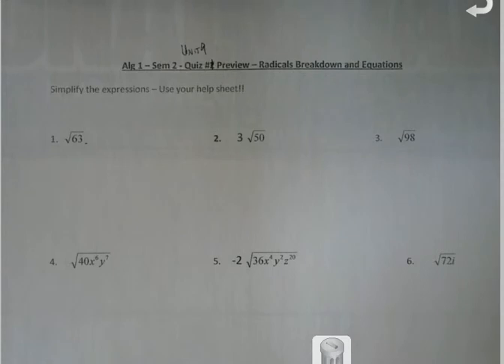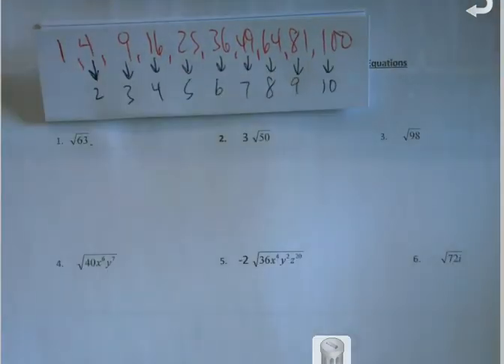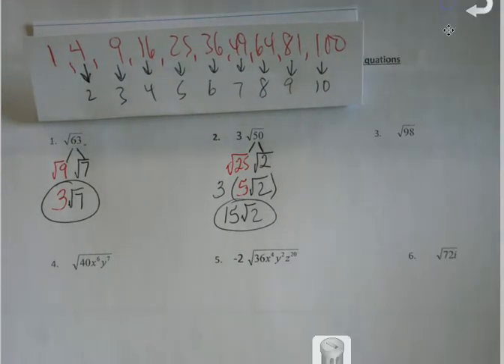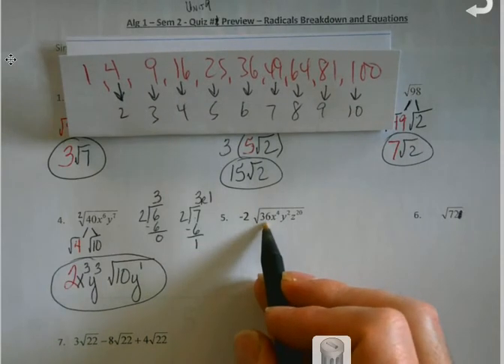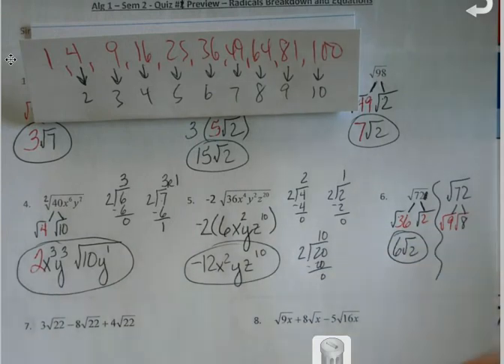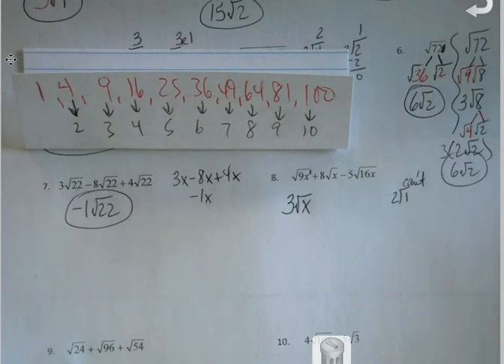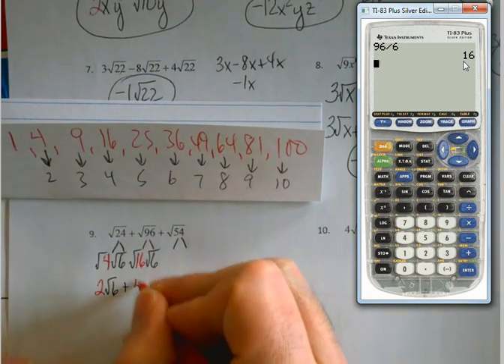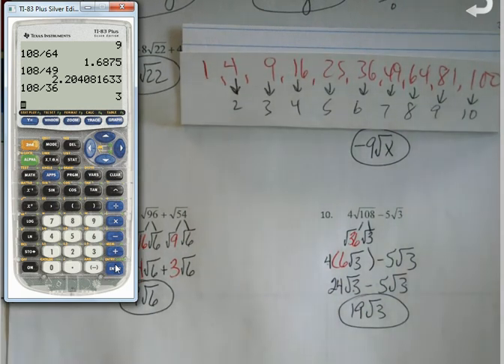Algebra 1 Unit 9 Quiz 1 Preview of Radicals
We go over breaking down radicals using both just numeric values and variables and also adding and subtracting.